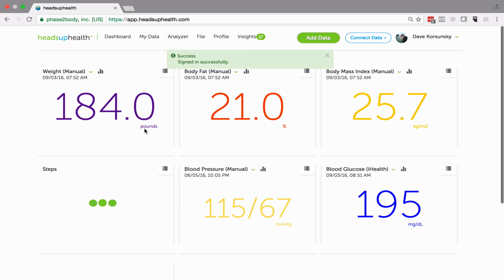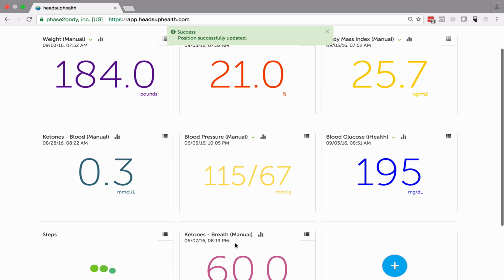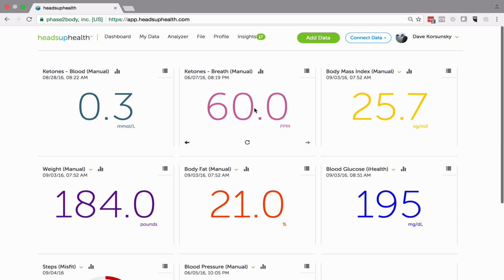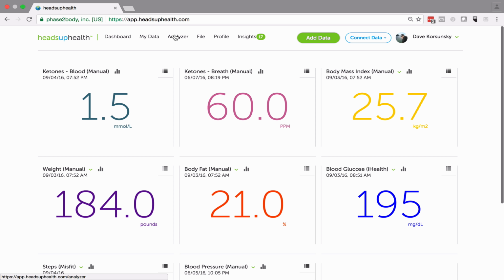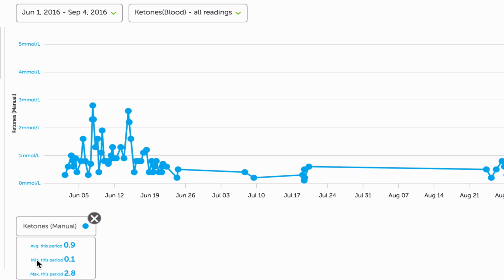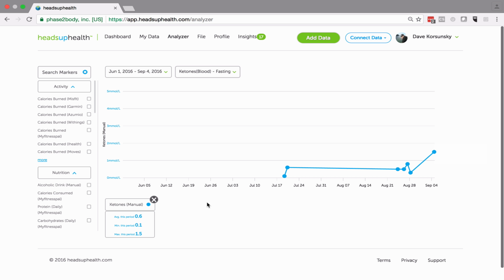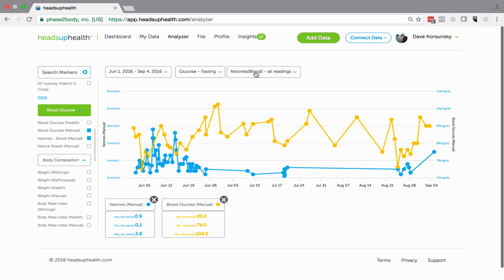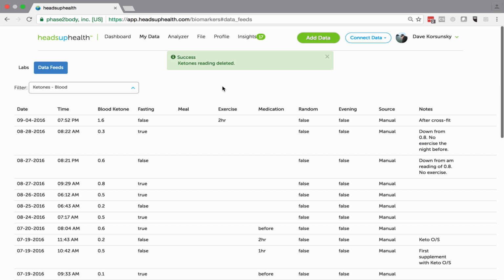Tracking Ketones with Heads Up Health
This is the updated video tutorial for tracking ketones in your Heads Up Health profile